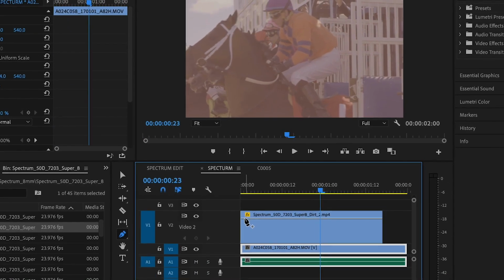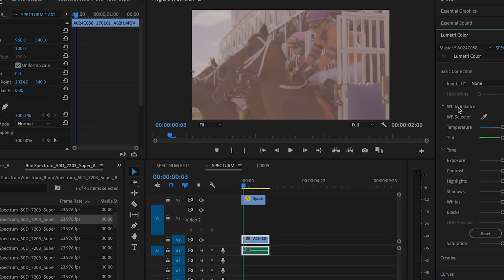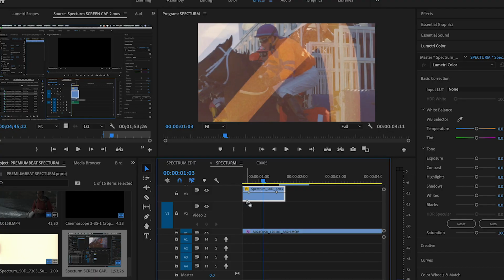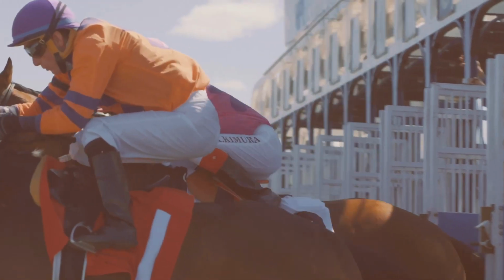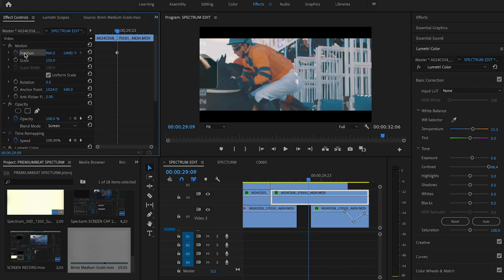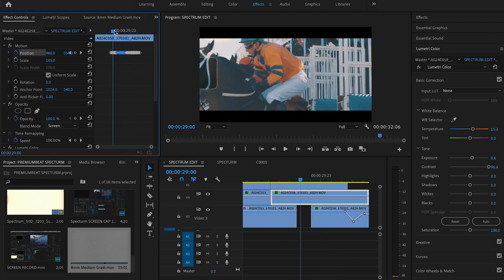A Look into the Spectrum Pack | PremiumBeat.com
- Follow along with step-by-step instructions on the PremiumBeat blog.